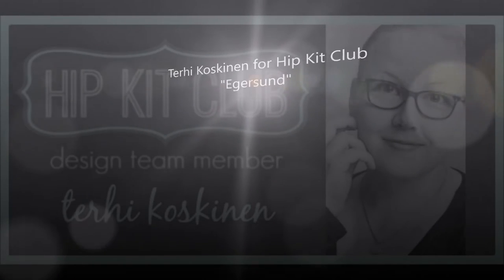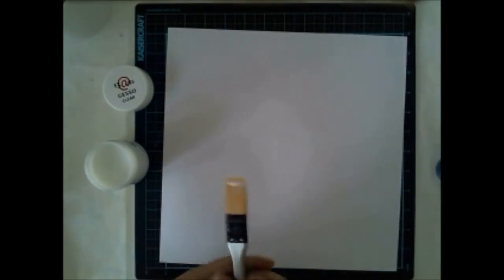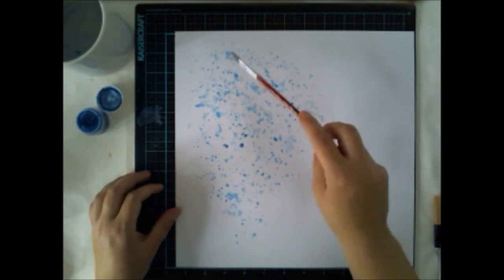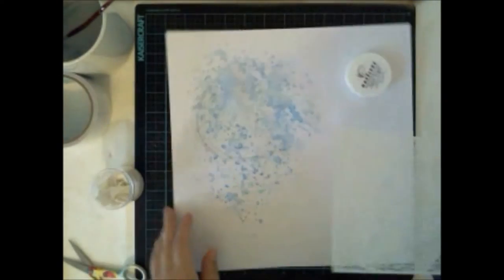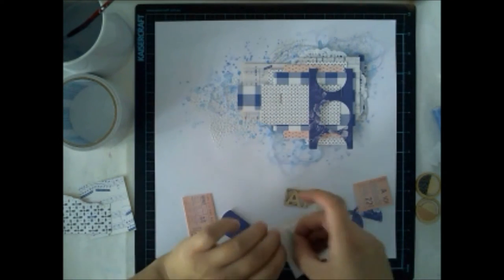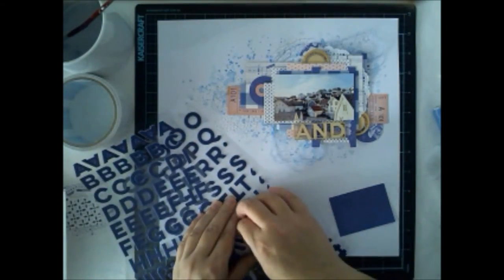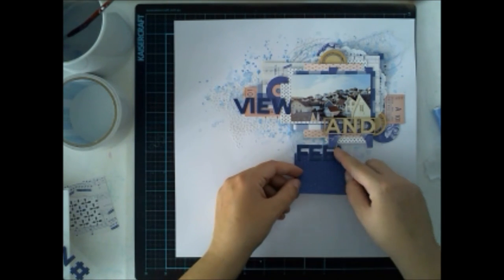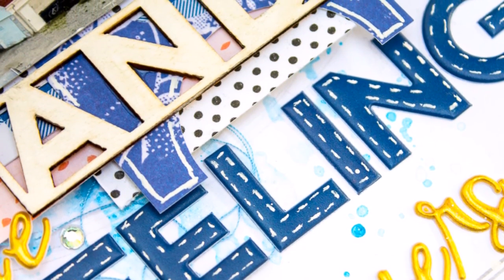[171] Scrapbook layout for Hip Kit Club "Egersund"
All materials from Hip Kit Club September 2016 kits!